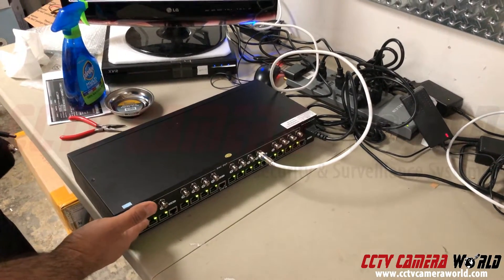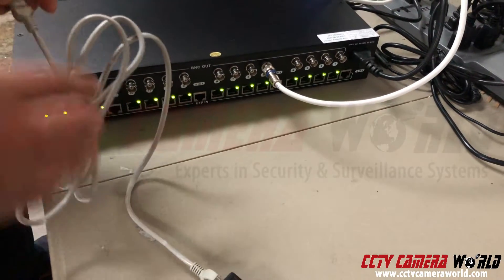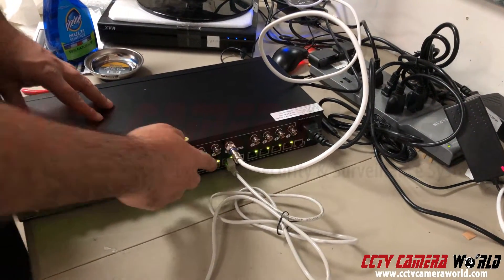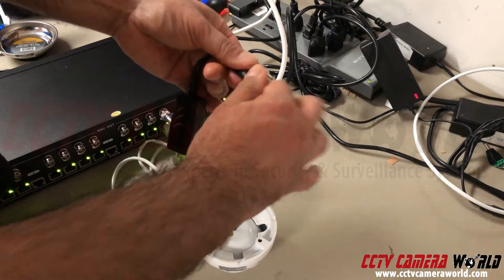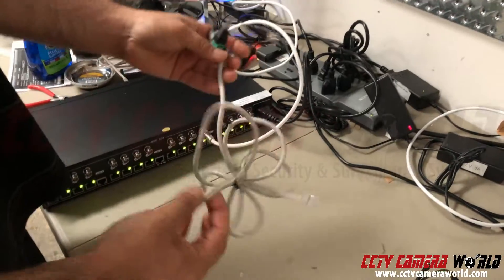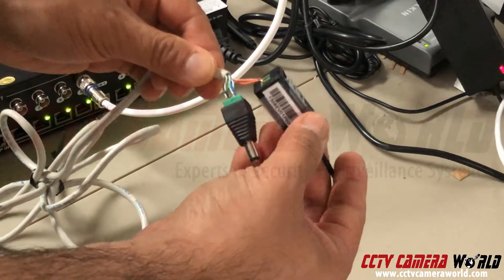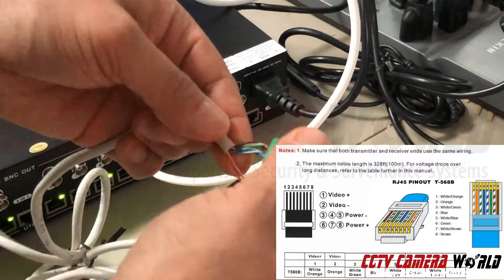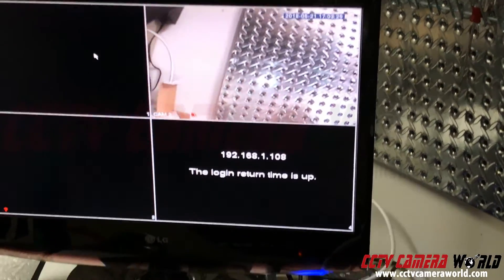How to use passive video balun power hubs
Matt Rossi from CCTV Camera World demonstrates how to use the multi-channel Balun Video Power Hubs with a video+power balun or video only baluns.